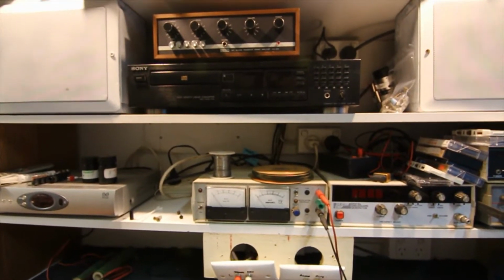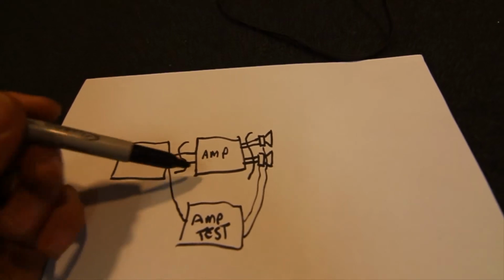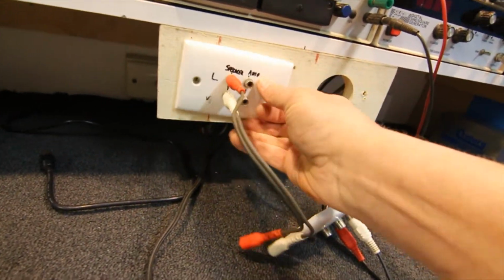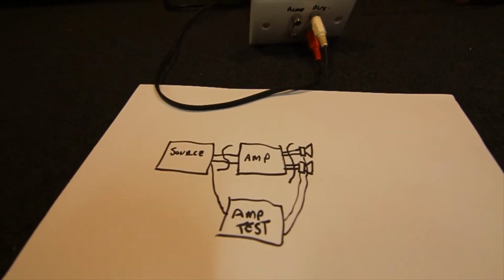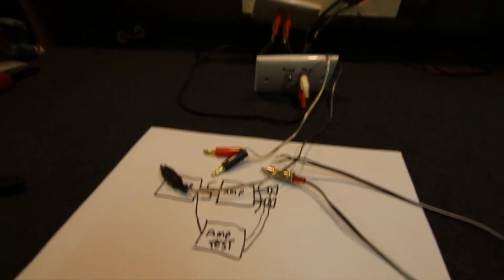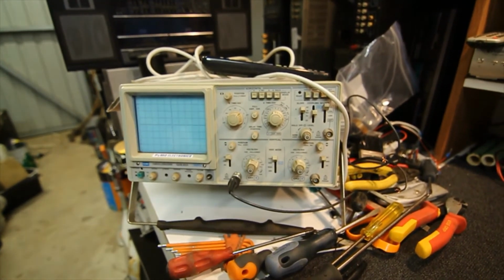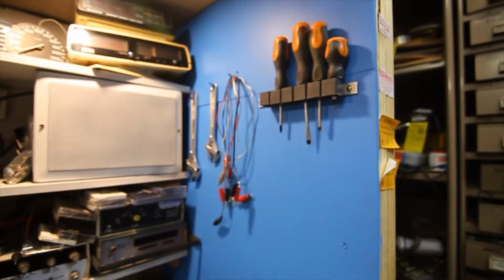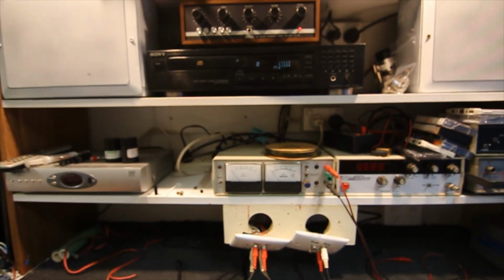Setting up a simple Audio electronics test bench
How to make an audio equipment test bench that is neat, efficient and safe.